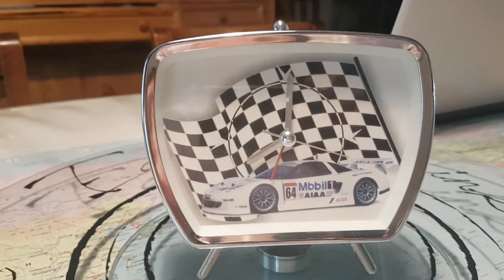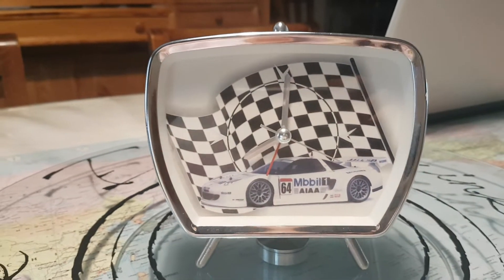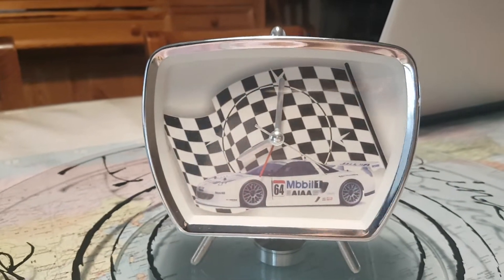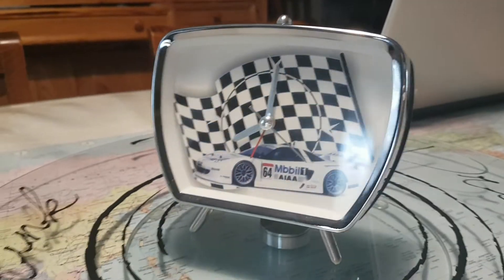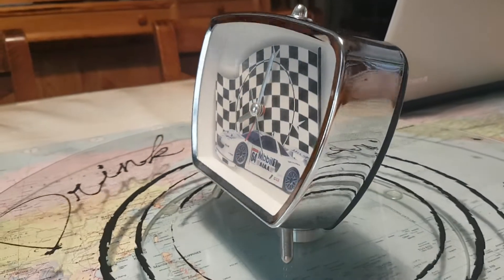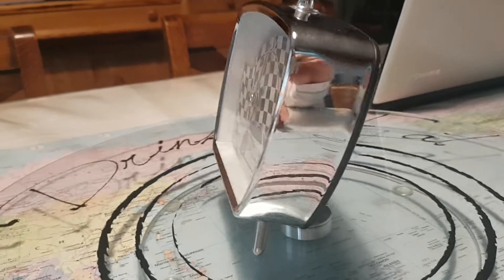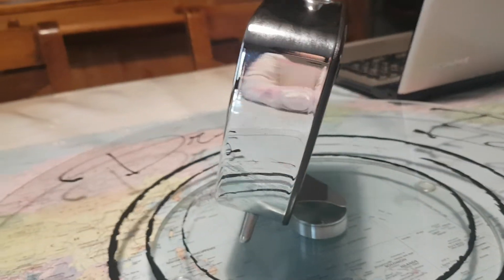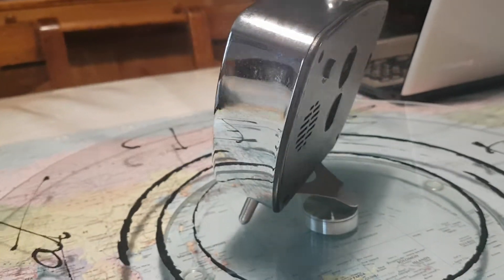Racing Car Alarm Clock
A unique alarm sound at end of video.